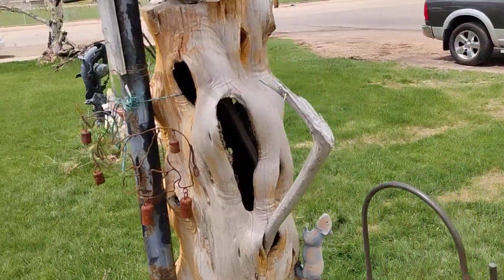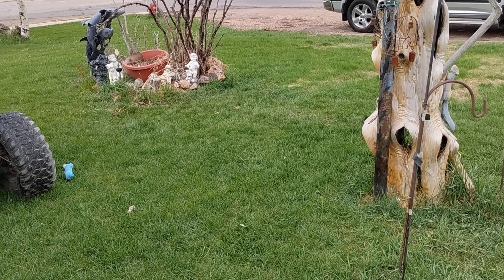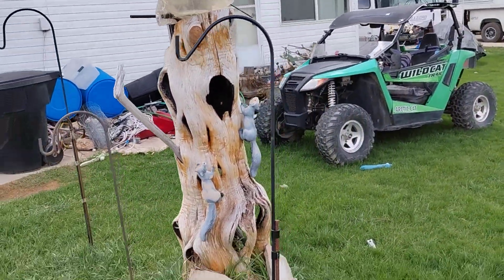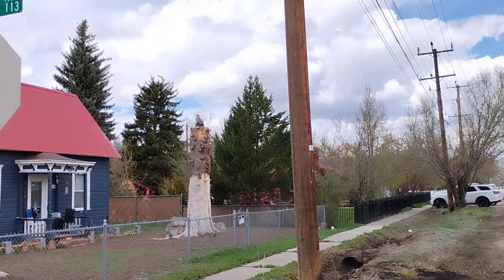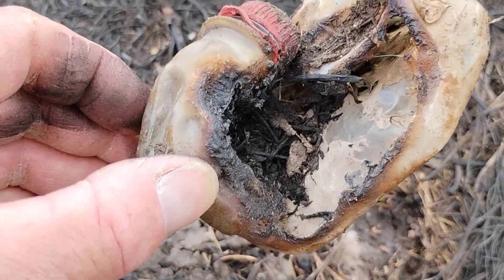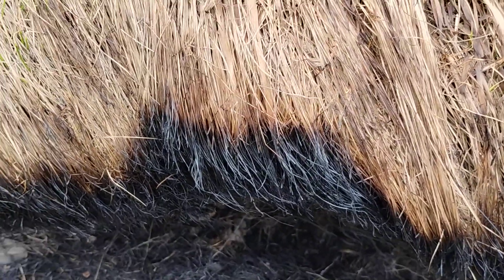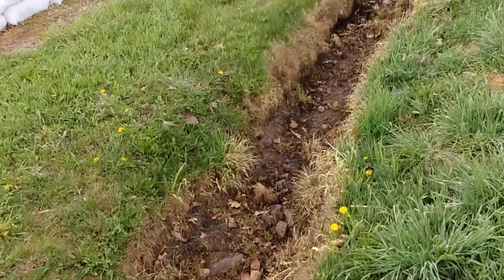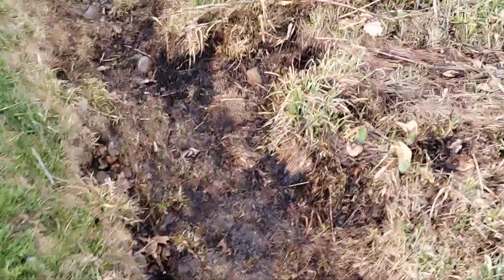plasma tree as a lawn ornament and water canals on fire within the past 48 hrs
Soul Wars by awolnation